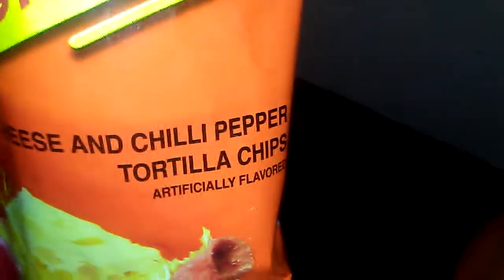ME TRYING THE NEW TAKIS XPLOSION CHEESE AND CHILI PEPPER FLAVOR REVIEW